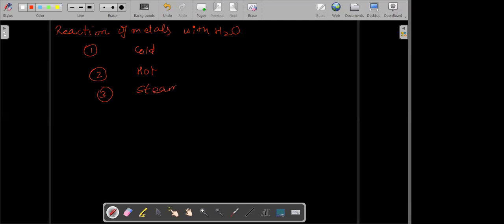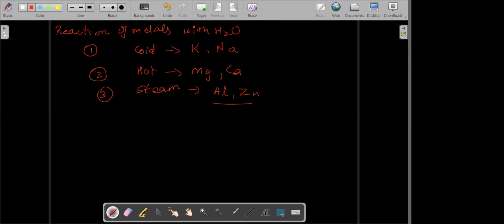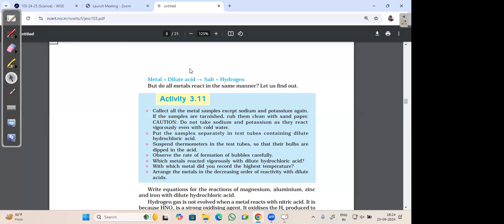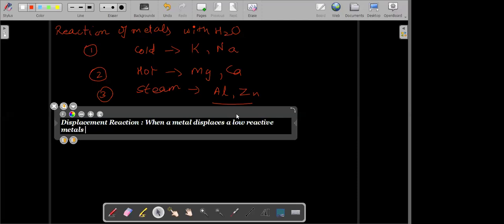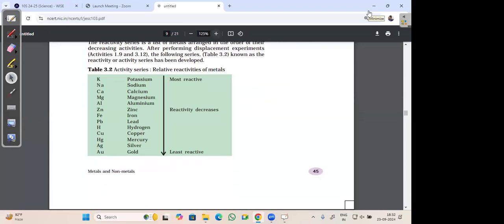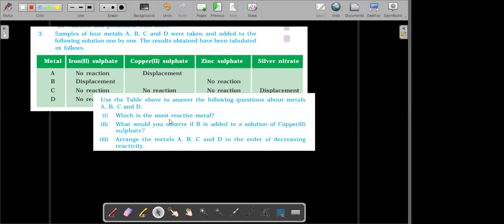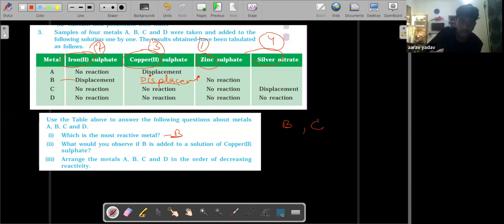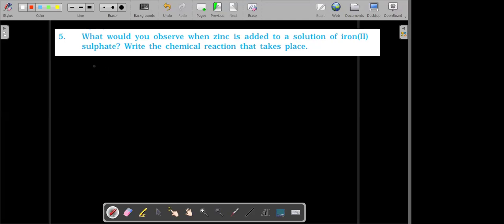Grade 10 Metals and Non Metals L4